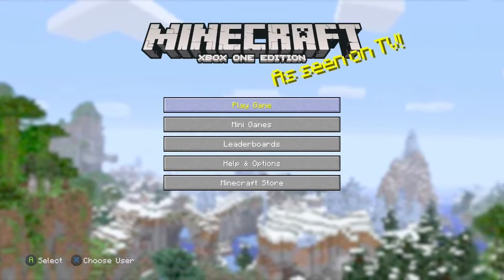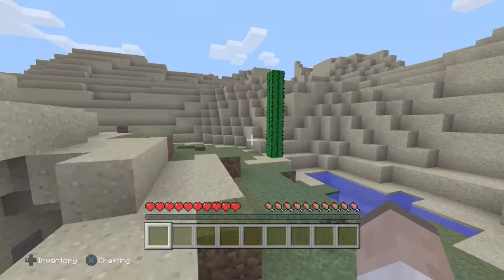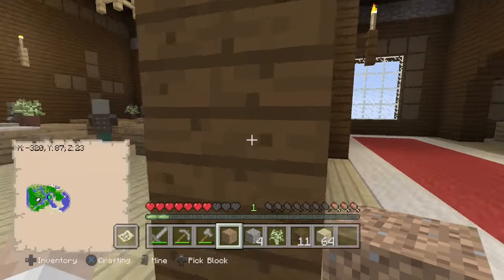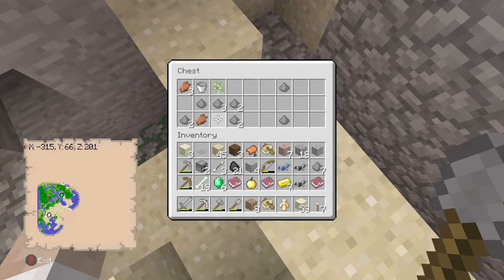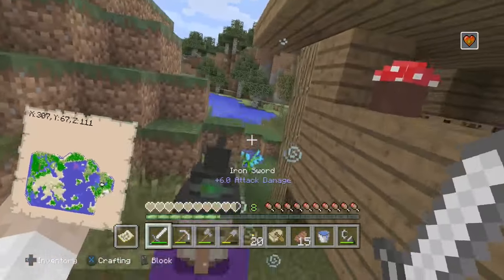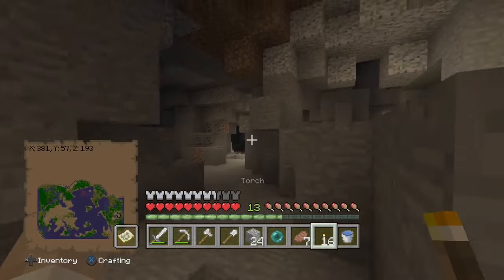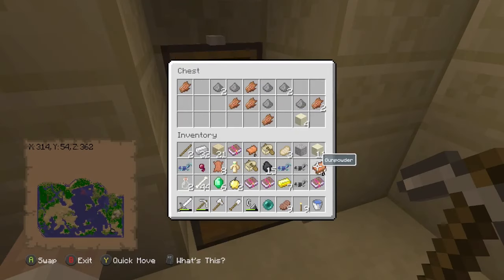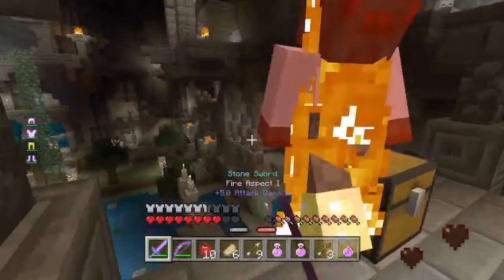Minecraft: Xbox One Edition 10 Years Later…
Minecraft Xbox One Edition is now a decade old.

In this video we play 4J Studios' Minecraft Xbox One Edition on Minecraft Console Edition on the Xbox One Edition, PS3 Edition, PS Vita Edition, Xbox 360 Edition, Nintendo Switch Edition, WiiU Edition.

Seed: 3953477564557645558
Classic Sized - Everything else on default